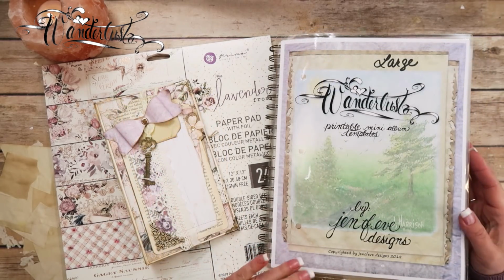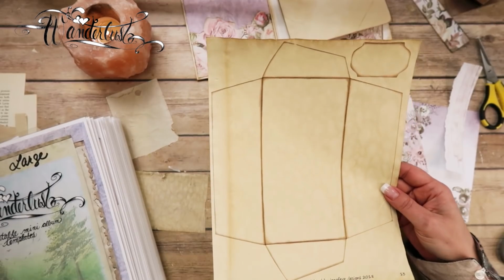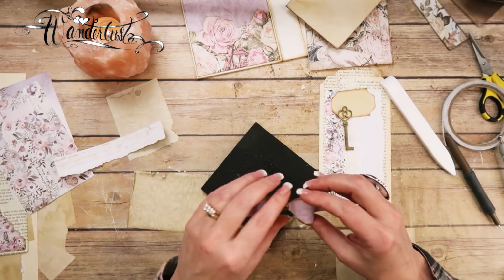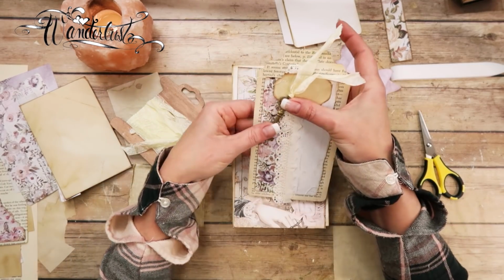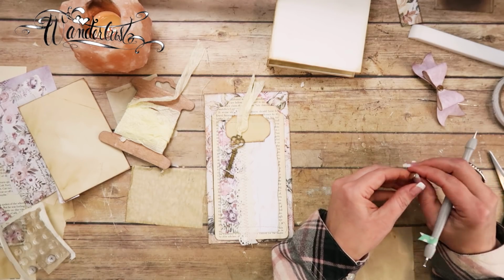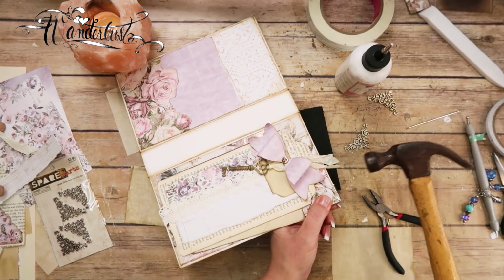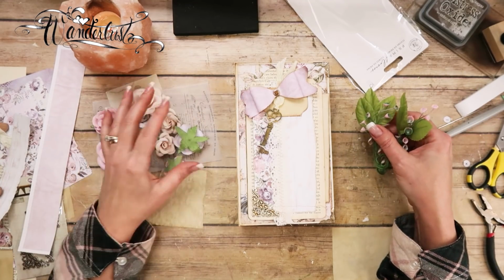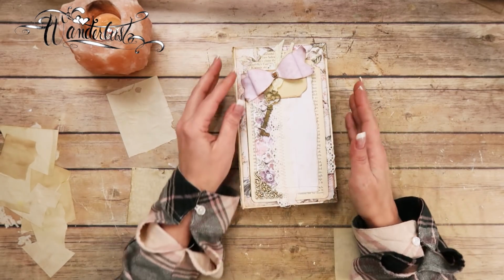Fun Way to Embellish Mini Album Covers part 2 for BEGINNERS!!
💜~~~OPEN ME!~~~💜

Video 4~ Fun Way to Embellish Mini Album Covers part 2 for BEGINNERS!  While filming the Embellishing of the covers I kind of got carried away!  I have to do some clever editing and split this up into 3 separate videos.  I really hope you do not mind and enjoy the different phases of the covers.
~Here are links to the Embellishing  the Covers videos~

This is great step by step instructions for beginners and for experienced crafters alike!

~Templates & Printables I am using.

💜~Videos Mentioned~💜

~Links to my FAVORITE places to shop for the Lavender Frost~

💜~Coffee Stained Paper in Etsy~

💜Link ~Magnets~
The Magnet Baron-
There are 3 Mini Album Mock ups that I made prior to Made It Con Sept 2018 for my classes.  I then made very detailed series of videos to show how to make each one.  I will link those playlist below.  So, I don't need both but I do need the ones I made on video.  At some point in the process of making this album I will be giving them away!
~1 of the albums will be given away on my Instagram so be sure you are following me there.

You can write to me here...
jenofeve designs
P.O.Box 581624

Jennifer
XOXO